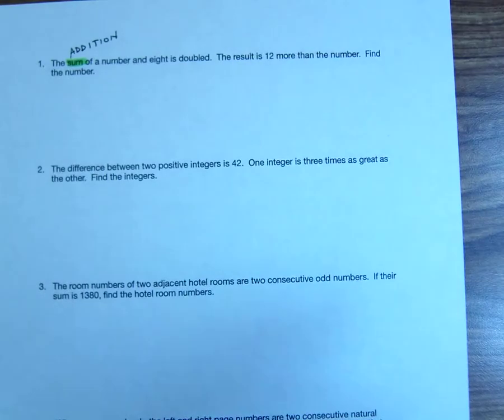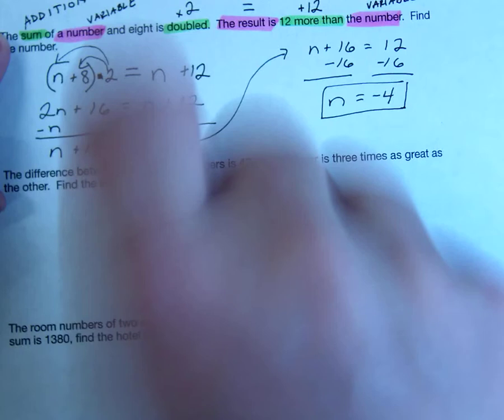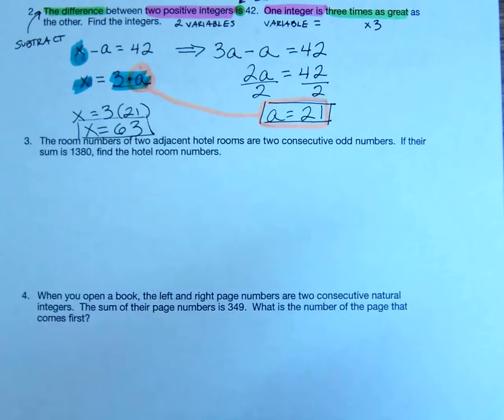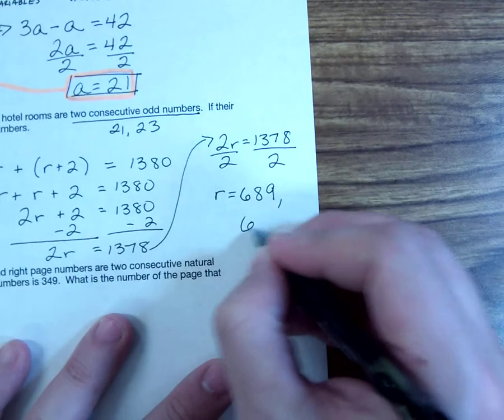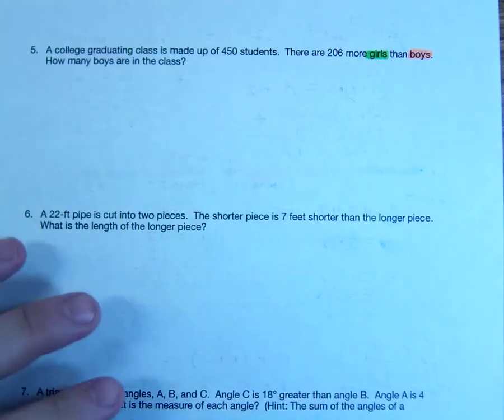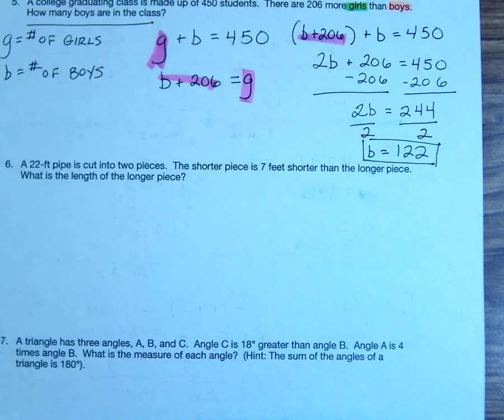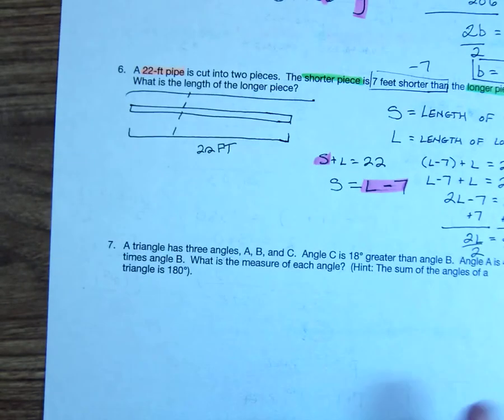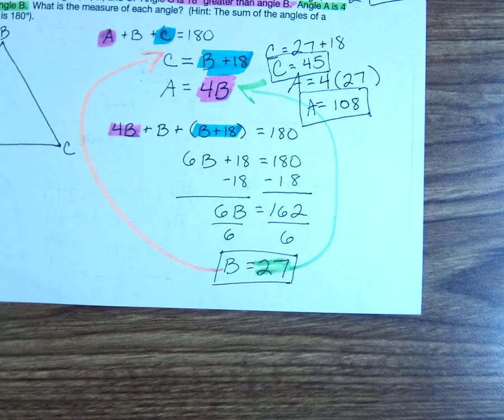Problem Solving (Live)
This is a live class discussion that shows how to convert word problems into equations and then solve them.